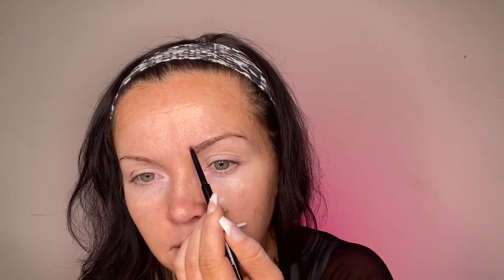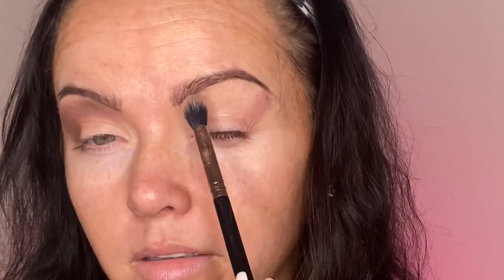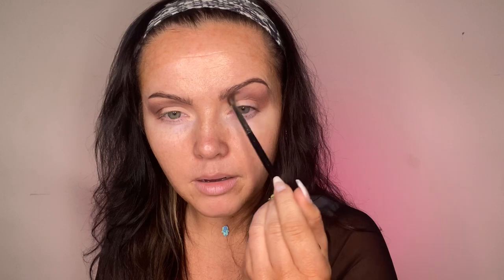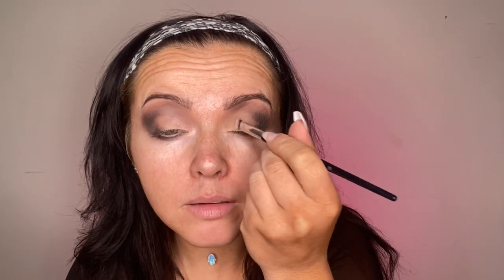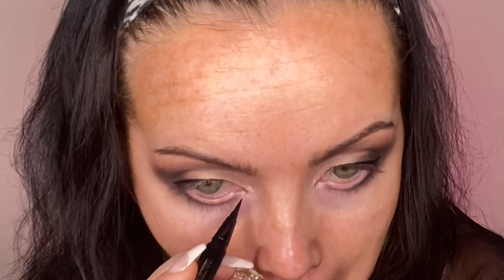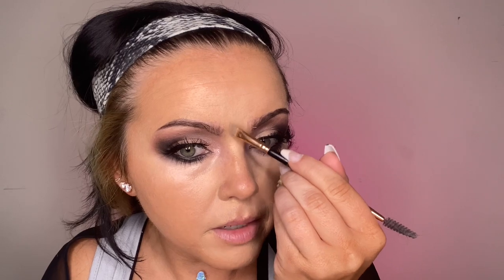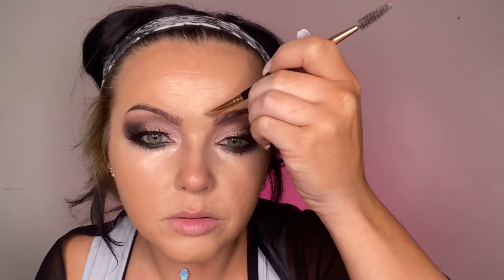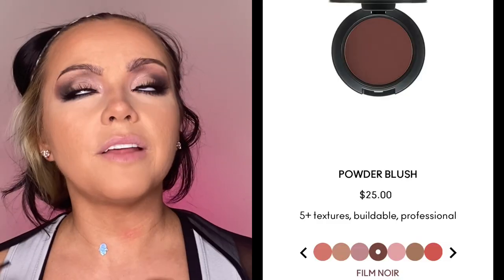For all my Hooded Eye Queens!* step by step detailed tutorial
Who says having hooded eyes isnt a good thing? It’s all about knowing how to use the tools in your belt. ☺️ this is the most requested look on tiktok to date! I leave nothing out. Count how many songs I sing….🙈
I love you ! Thanks so much for being here.

@autumnelizafaith on tiktok and IG